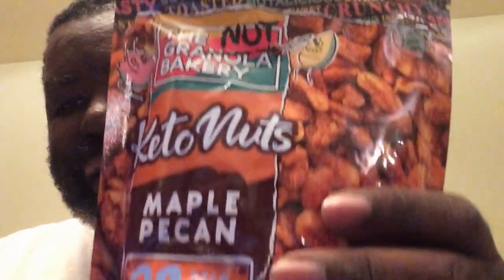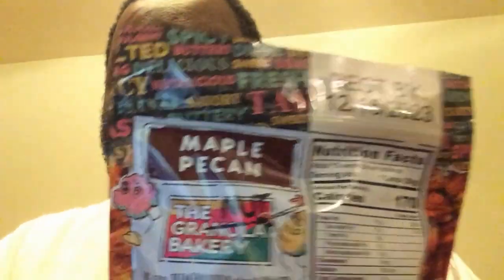productreview ketodiet nuts Maple Pecan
Brand THE GRANOLA BAKERY
Flavor Maple
Item Form Granola
Specialty Keto
KETO FRIENDLY 2G NET CARB: Enjoy more while enjoying more. 2g net carbs, 2g fiber, and 2g protein. Eat to your heart's content!
THE GRANOLA BAKERY IS BACK: Still handcrafted in small batches, with improved recipes, and delicious artisanal ingredients.
FRESH BY INTENT: We prioritize buying from small farms for the freshest, most nutrient dense food. Our ingredients are super premium, but that's okay - you're worth it!
SIMPLY CLEAN: Free of Gluten, Grain, Soy, Dairy, Preservatives, and Additives. We eat our delectable treats every day too!
THE GRANOLA BAKERY PROMISE: If we're not making absolutely delicious stuff you crave, we don't deserve your hard earned money.

Please help a brother out check out my links below and help a brother out to keep me produce continent or a suggestion.